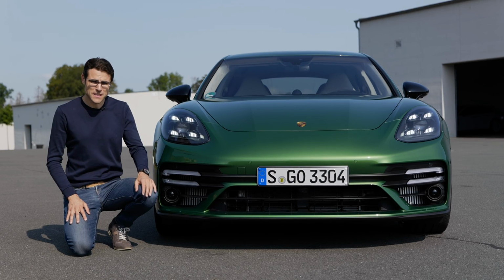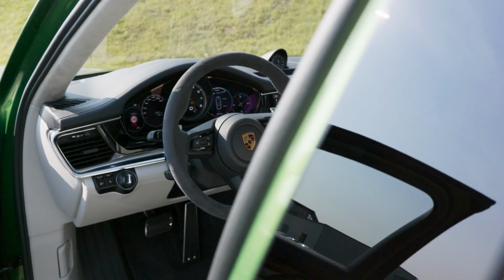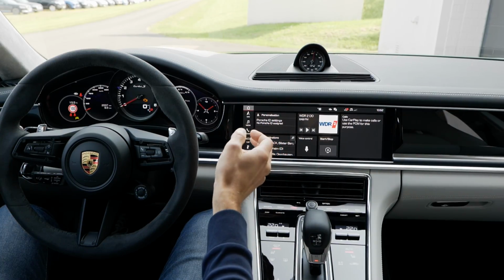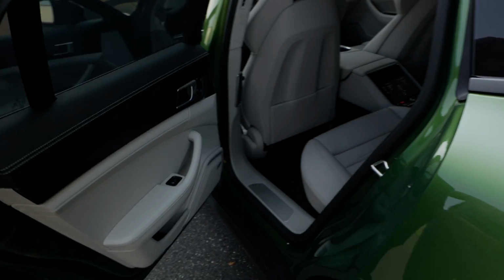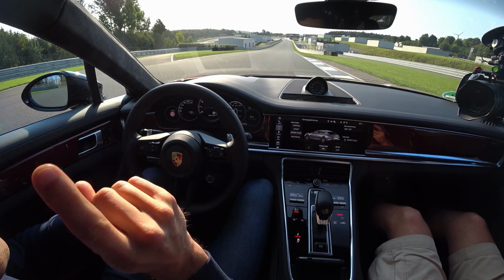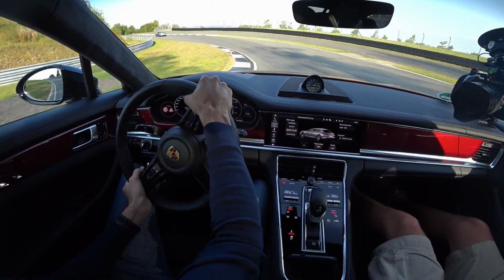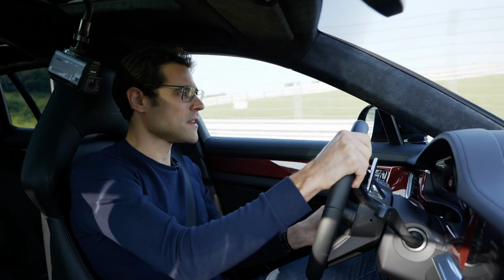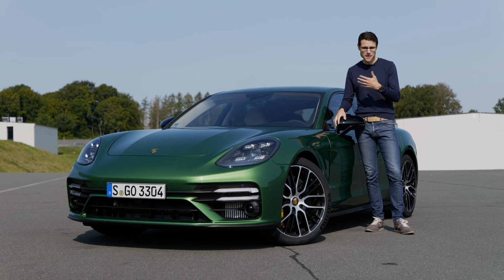2021 Porsche Panamera Turbo S REVIEW - the most powerful Panamera ICE - Autogefuel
This is an overview review of the 2021 Porsche Panamera Turbo S - exterior, interior and driving test!